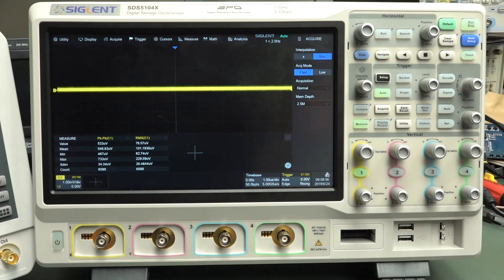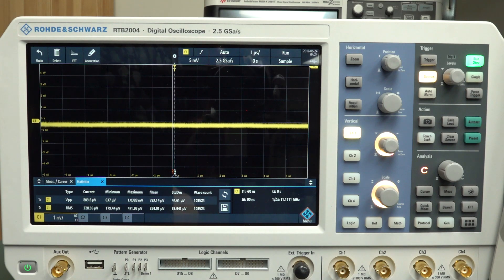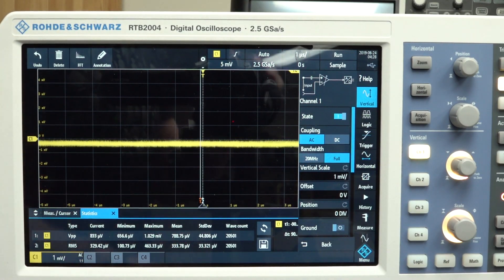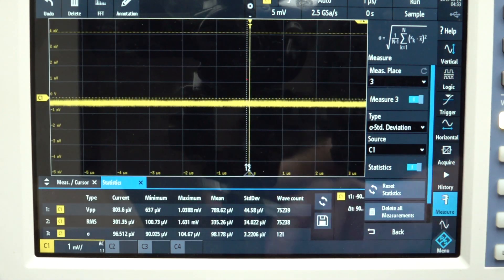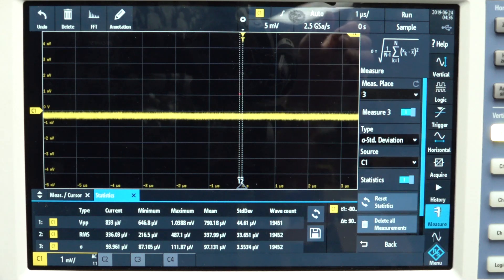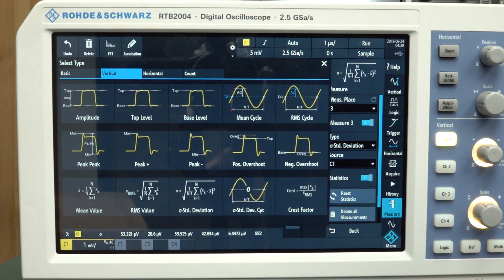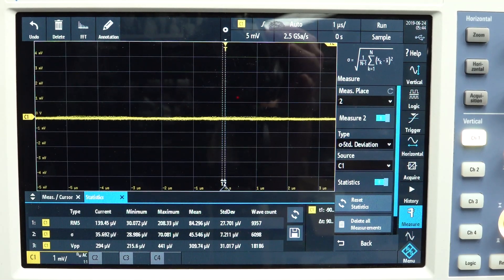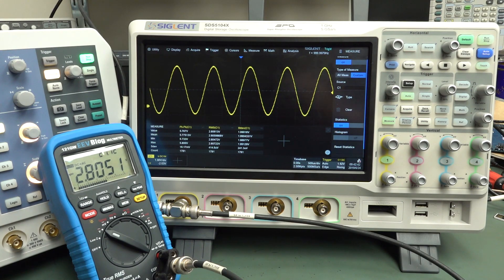EEVblog #1223 - Oscilloscope Standard Deviation Noise Measurement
What's all this AC RMS and Standard Deviation measurement stuff on your oscilloscope anyhow?
And how does it differ from "normal" RMS measurement?
Another trap for young players, how to make sure you measure noise correctly.
Dave made an oopsie in the 1GHz Siglent scope review, did you spot it?

Litecoin: ML7oQokTwB38bgzzjLDbRV97HKAHuwRfHA
Ethereum: 0x11AceA38DCA9DbFfB4F35f3F746af65F9dED28ce